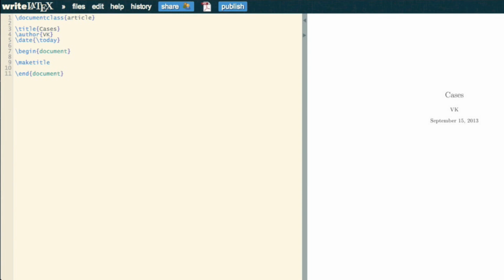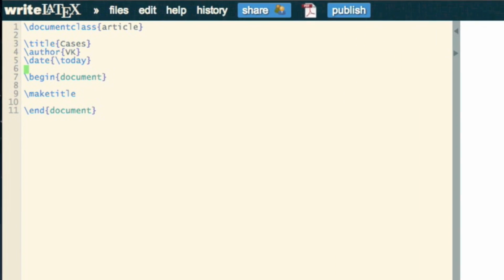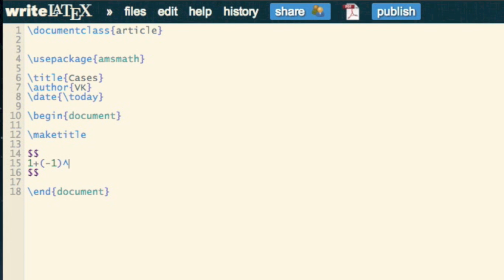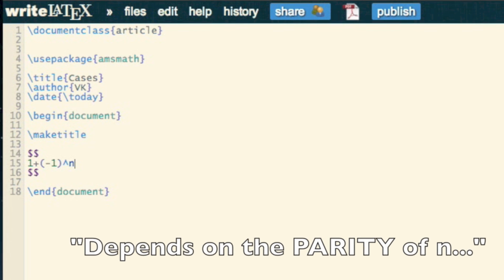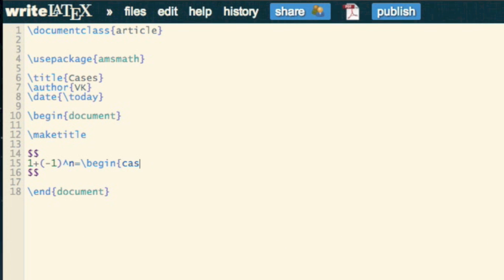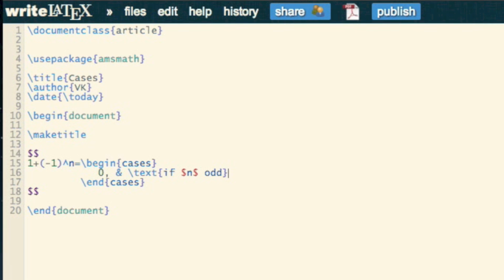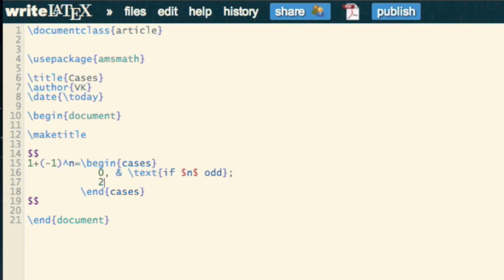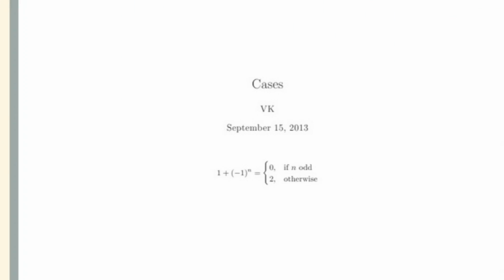Basic LaTeX 18: Handling cases in mathematics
In this video I show how to handle mathematical expressions involving cases in LaTeX

To open a blank writeLaTeX document to try this right now,

To open a read only version of the file created in this video (you can then clone a copy)

This is the 19th in a series of short videos showing some very basic LaTeX commands using writeLaTeX

If you would like to use a non cloud based LaTeX environment here's a video I put together showing the installation process on Mac OSX and here's a handout [pdf] for windows